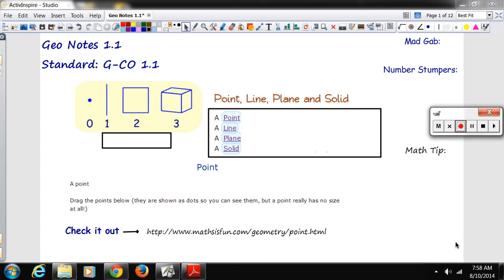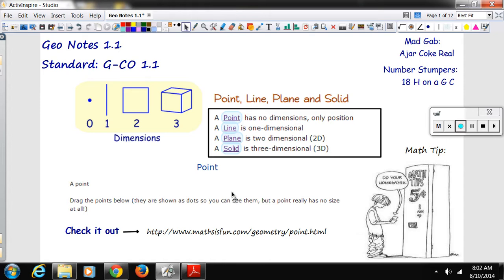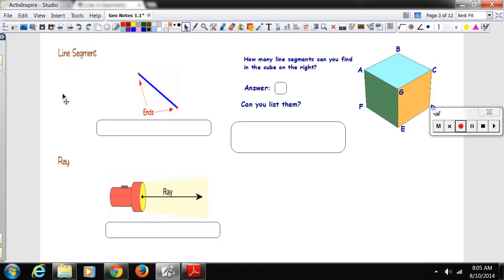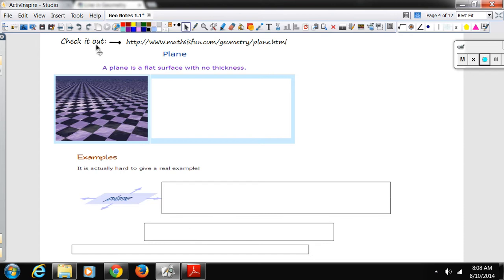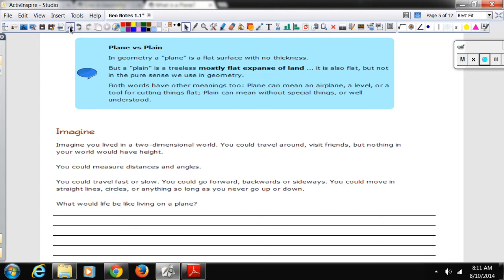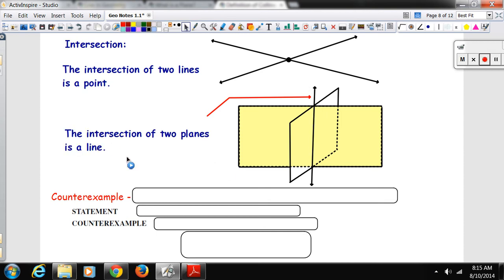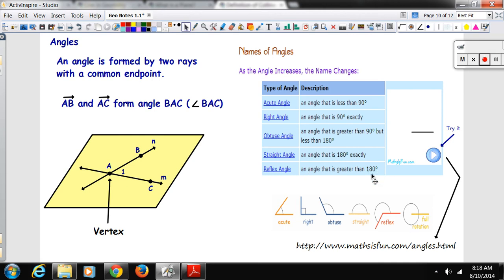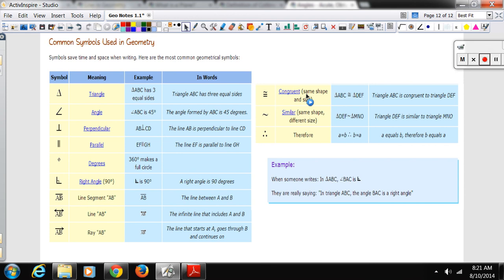Geo Notes 1 1